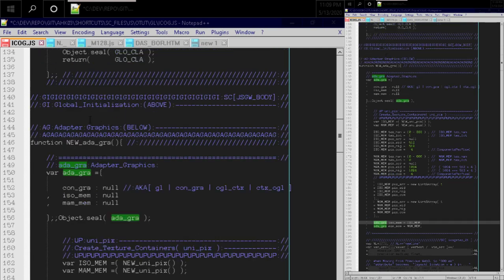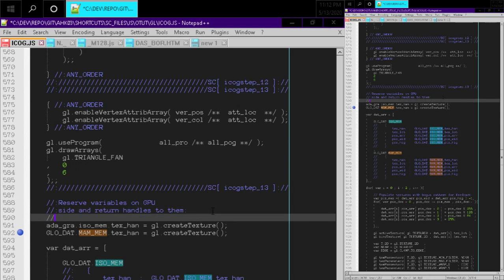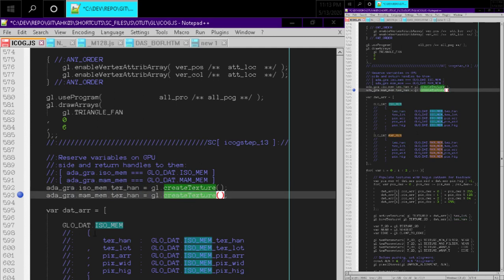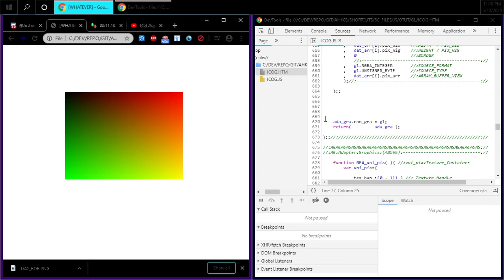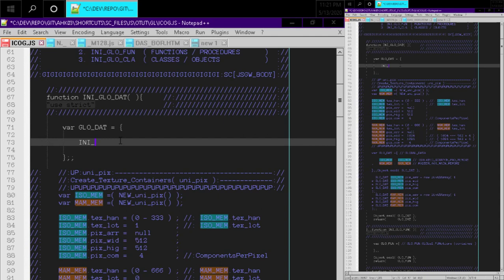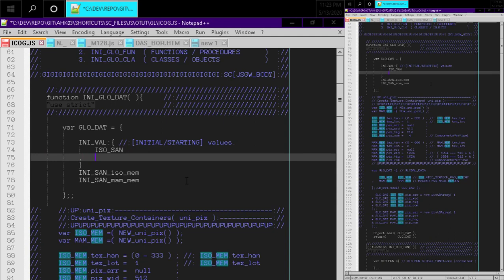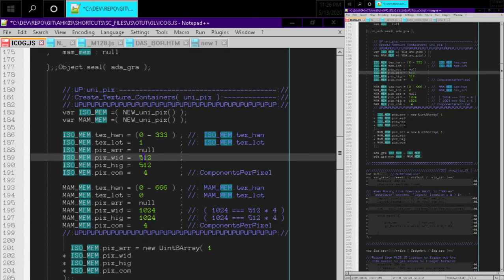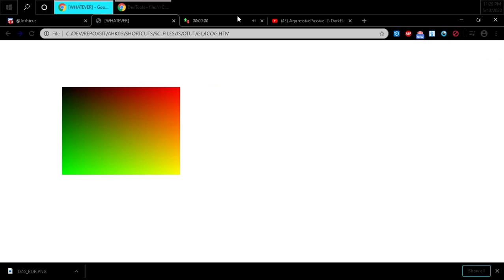[0x5E]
[ 0x5D ]‹‹‹‹[ 0x5E ]››››[ 0x5F ]